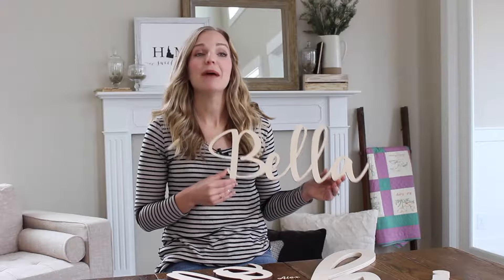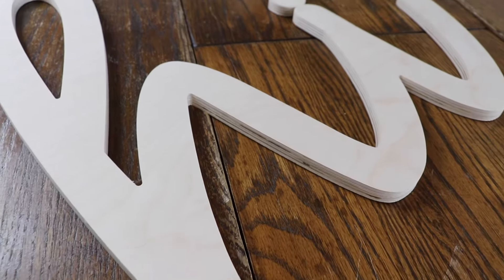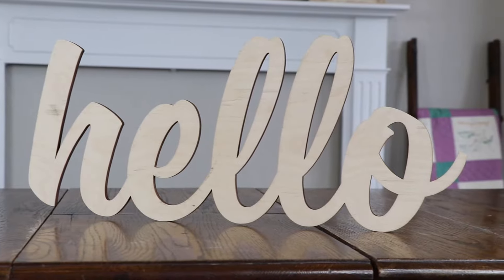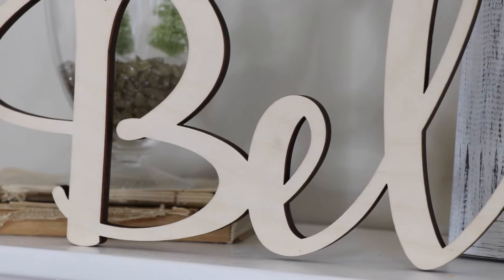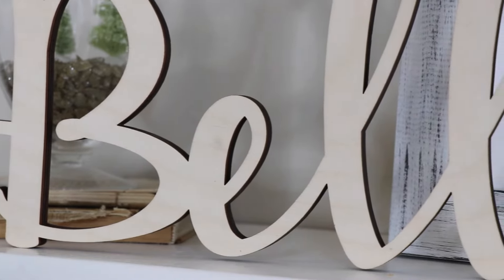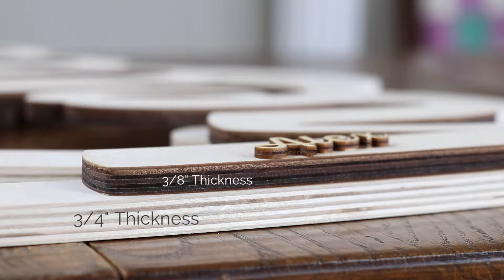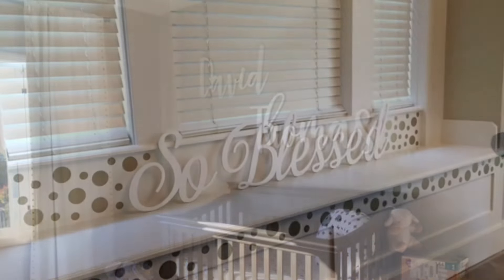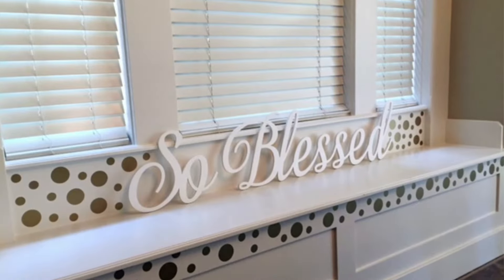SCRIPT WOOD LETTERS - Product Video | Craftcuts.com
Script wood letters were introduced for the font purist who wants cursive letters to arrive exactly as shown. Fonts are designed to be mostly connected, but not all the way, an inherent script lettering style. Pay close attention to how the letters loop into each other, as this is how we cut them custom just for you.

Then again, if you want your lettering cut with words connected as all one piece, or each letter cut separate, we can of course do that too, just let us know.

These fancy wood letters are cut from sustainable Baltic Birch plywood, a staple in craft letter materials. It is a sturdy material, but can get delicate in the loops and swirls of the script font so handle gently. The cursive letters will not come with any mounting hardware. Double sided mounting tape and removable spray adhesive are available for purchase when submitting your order. If you would rather hang your wooden letters by a nail, we suggest purchasing framing hardware locally. This product is for wood letters only.